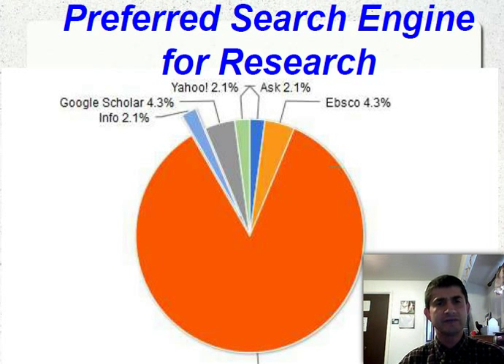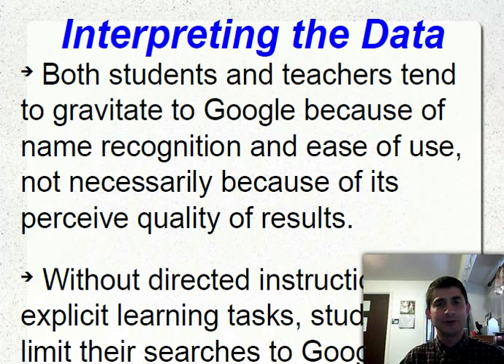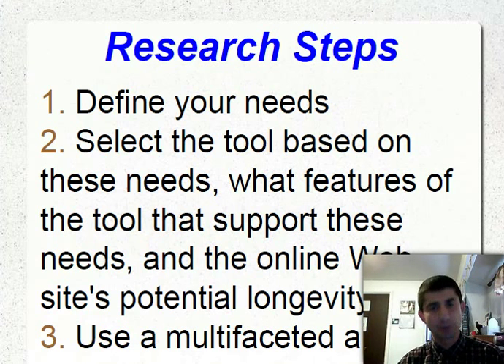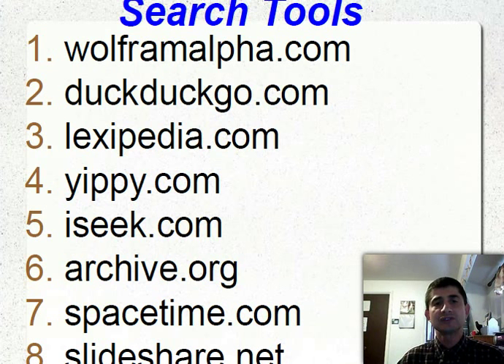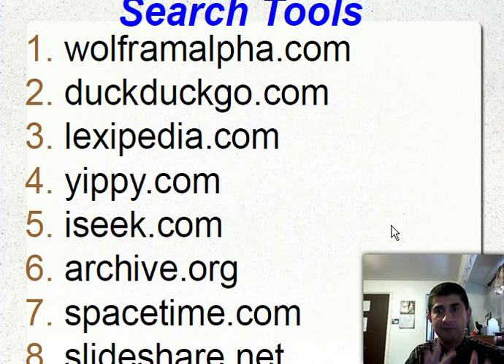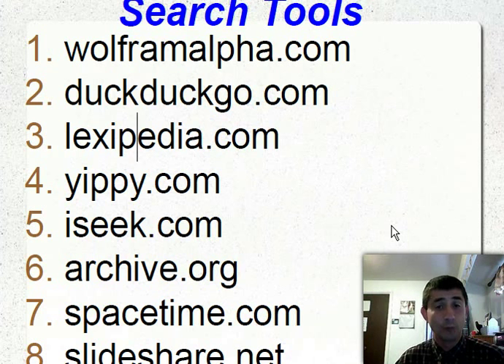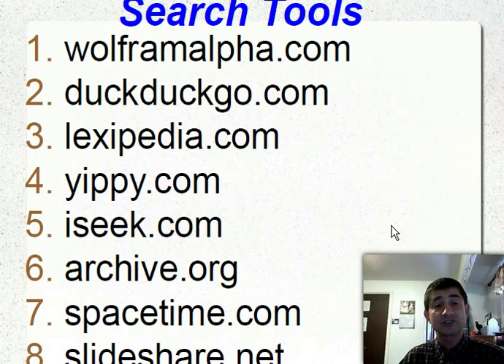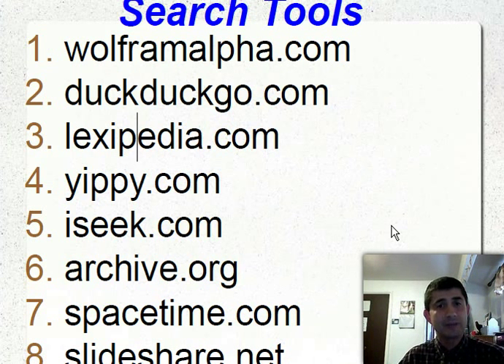Beyond "Googling: Research Techniques for ESL Students - Randall Davis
This is a summary of a presentation given at TESOL 2013 in Dallas, Texas, on effective techniques on searching for information online for academic purposes.